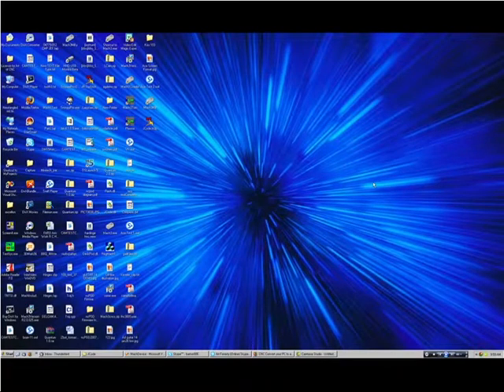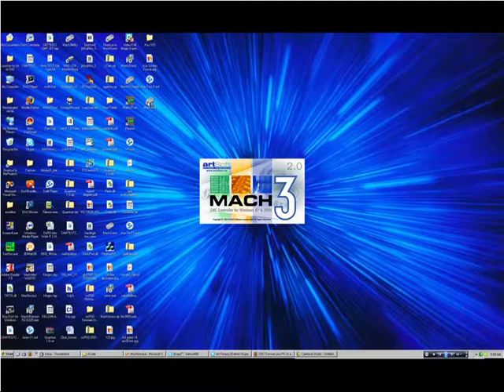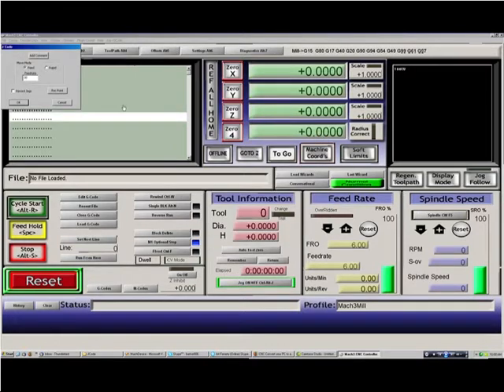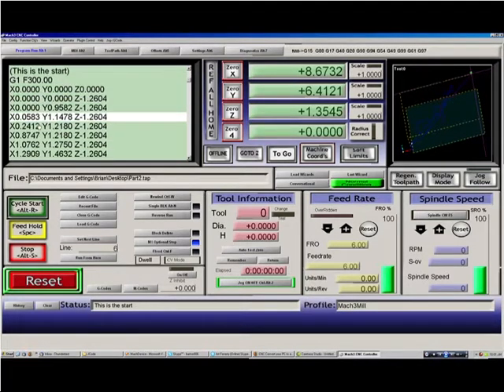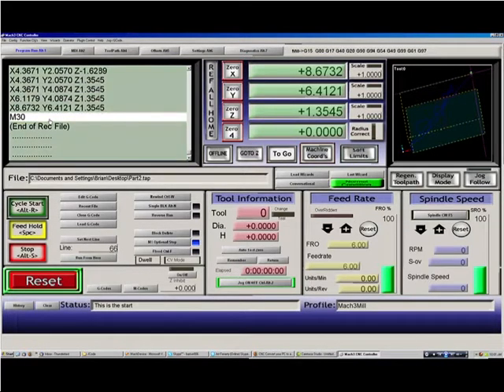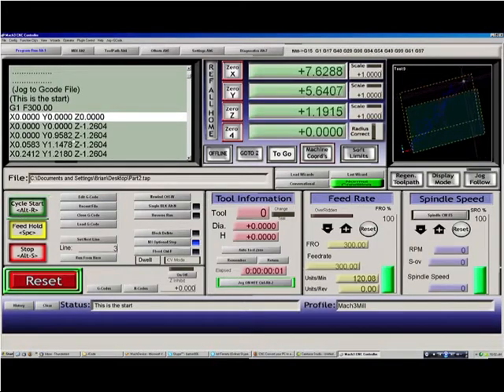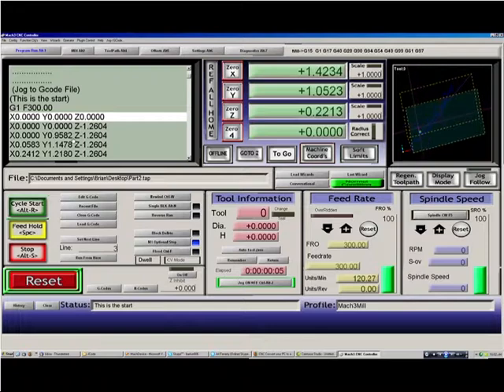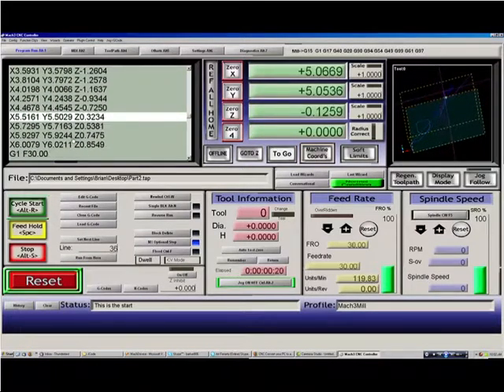Introduction to Jcode in Mach3